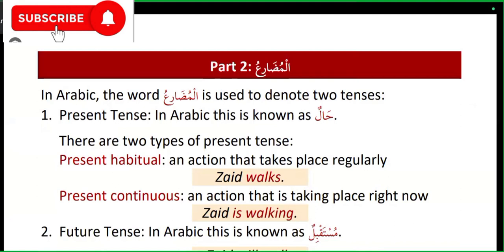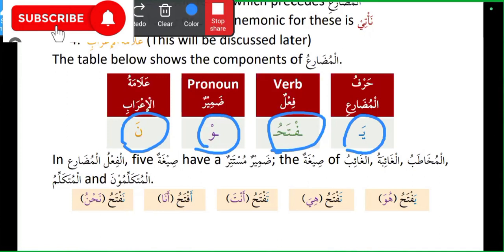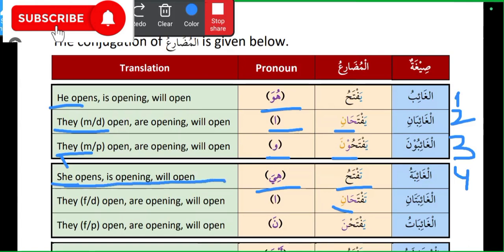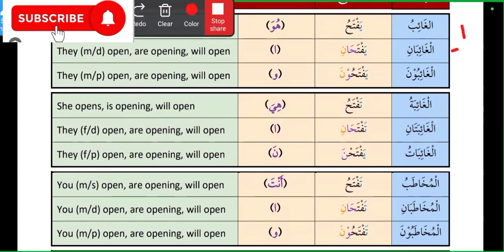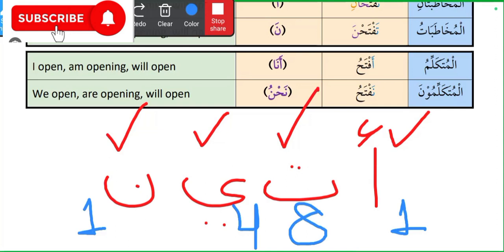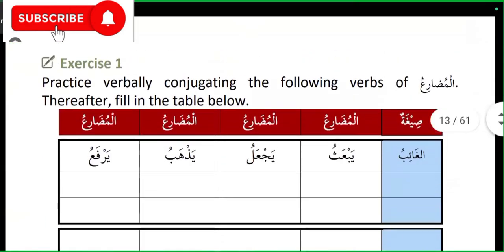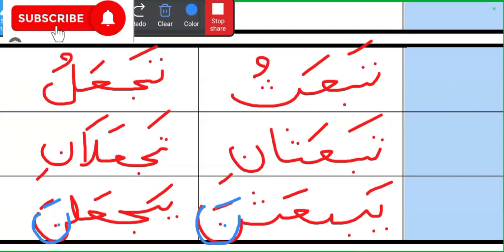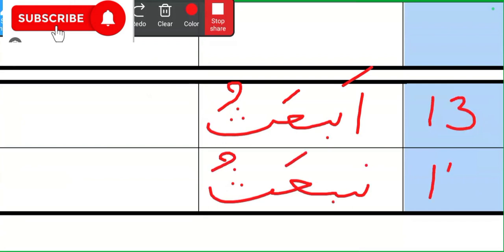فعل مضارع معروف مع امثلہ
*JOIN Quranic Vocabulary GROUP* 👇🏻

*GET FREE Trials 1on1 with Qaari Ali* 👇🏻

*Schedule for Live session*👇🏻
*Every SUNDAY*
🕗 *7pm GMT*
🕒 *2pm EST*

*Zoom Invite Link*👇🏻

*Password*👇🏻
             7️⃣8️⃣6️⃣

*مَخارِج و صفاتُ الحروف و قواعدُ التَّجوید*

*Learn Tajweed with Qari Ali* 👇🏻

*أَعـوذُ بِاللهِ مِنَ الشَّيْـطانِ الرَّجيـم*

*بِسْمِ اللّٰهِ الرَّحْمٰنِ الرَّحِيْمِ*

Morphology of Verbs & Nouns in Arabic is called Tasreef

*Watch Basic Quranic Vocabulary*👇🏻

*ما بِما کما لِما فَما فیما امّا عمّا مِمّا  اِنّما أنّما  کأنّما کلّما اَینما نِعِمّا بِئسَما*👇🏻

*اولوا   اولى  ذو  ذا  ذی  ذات  عند  لدی  لدن  بعض  کل  عسی  لدن* 👇🏻

*إنَّ  أنَّ كَأنَّ  إن  أن  لٰكنَّ إذ إذا* 👇🏻

*هٰذَا هٰذِهٖ هؤلاء ذلك تلك اولئك الذي التي الذين*👇🏻

*فَوق تحت بين يمين شمال حَول وراءخلف حیث*👇🏻

*مِن إلىٰ  فِي عَن علىٰ حتّىٰ مَعَ  أينما  بَين* 👇🏻

*ھَل مَن کَم ماذا  اَینَ اَیُّ اَنّیٰ لِمَ متیٰ*👇🏻

*لَا أَلَا أَلَّا إِلَّا كَلَّا غَير لَم لَن مَا* 👇🏻

*أو  أم  إذ  إذا  لَم  لَمٌا  لَو  لَولا* 👇🏻